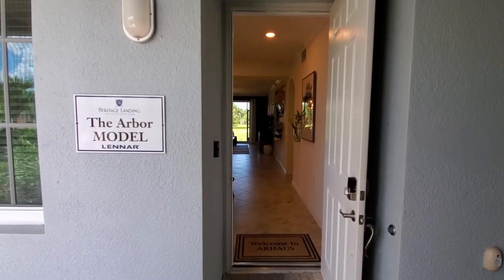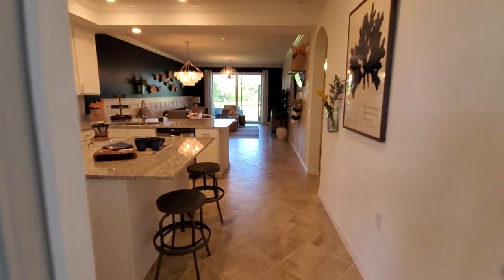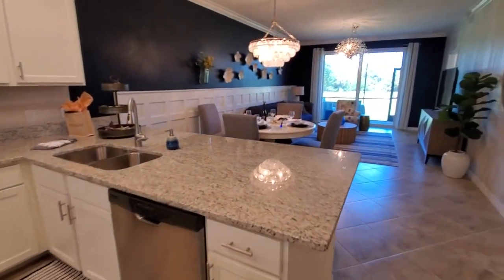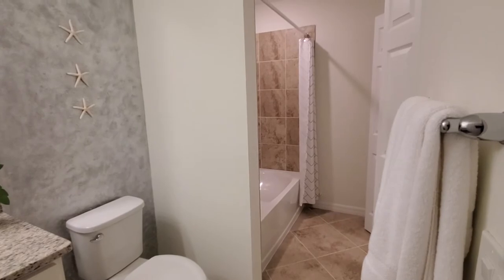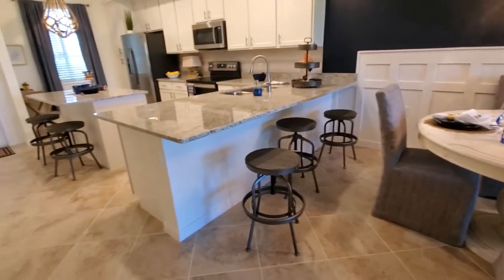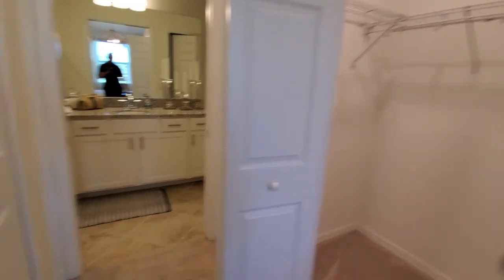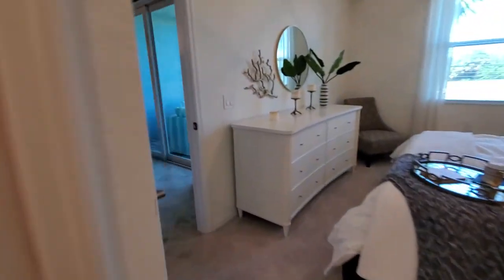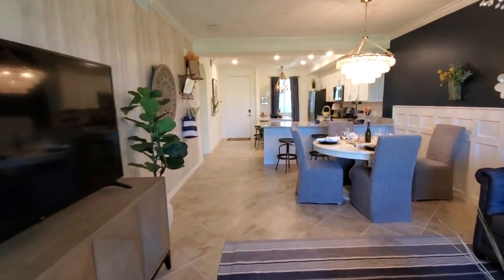The Arbor Terrace Condo built by Lennar Homes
Your perfect abode! The Arbor Terrace home offers 1,120 square feet of perfectly planned living space.  Enjoy the privacy of the split-bedroom floorplan with a spacious Owner's suite complete with two walk-in closets and second bedroom with full bath.  Open-concept living space makes entertaining easy between kitchen with cozy dinette, adjoining dining room and living room with sliding doors to the lanai.